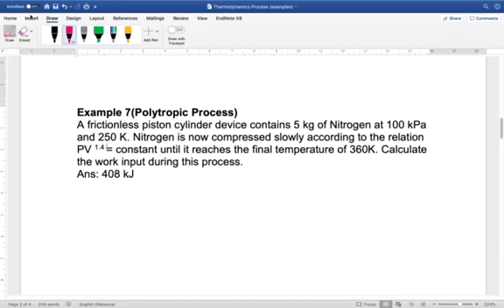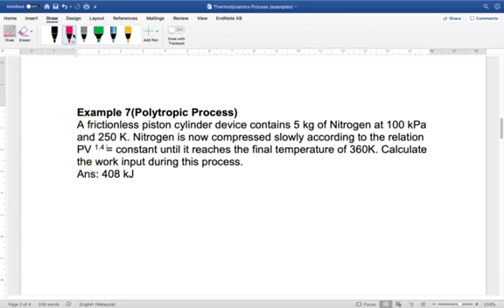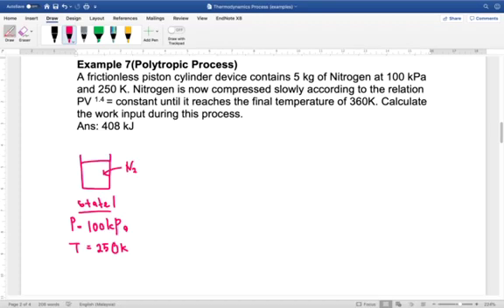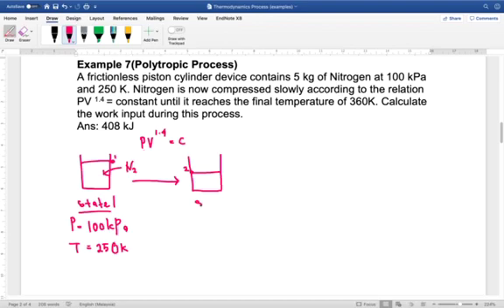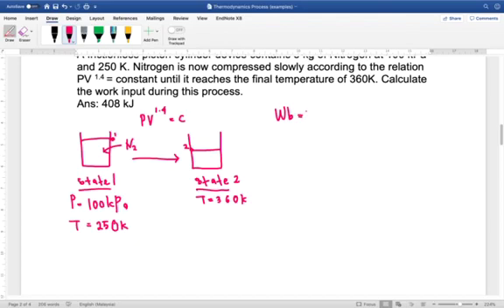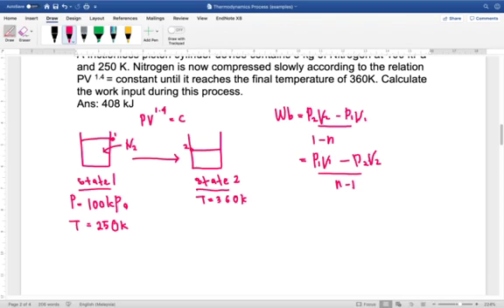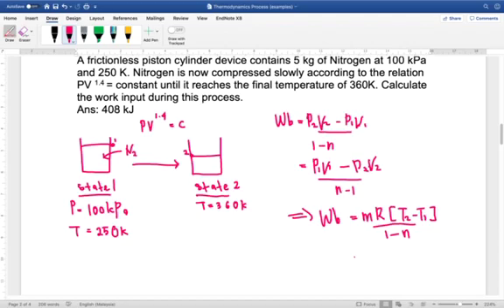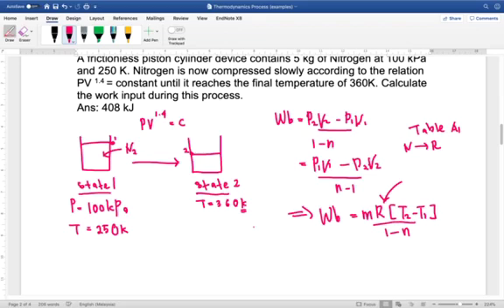EXAMPLE 7 POLYTROPIC PROCESS